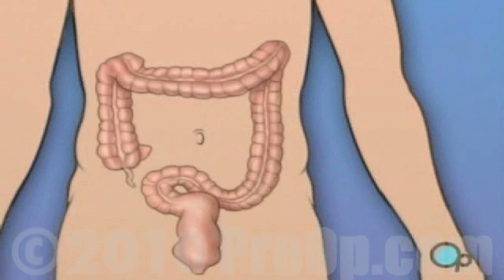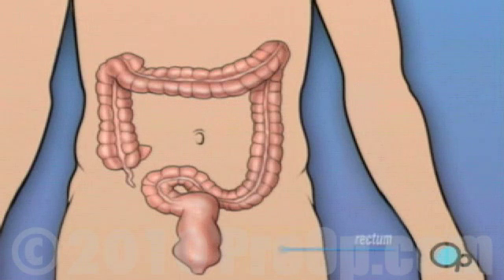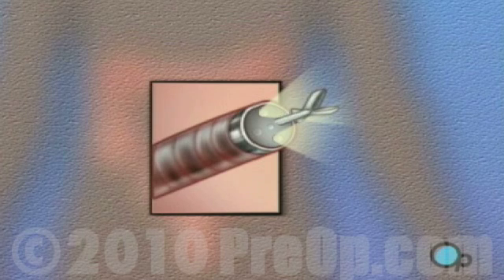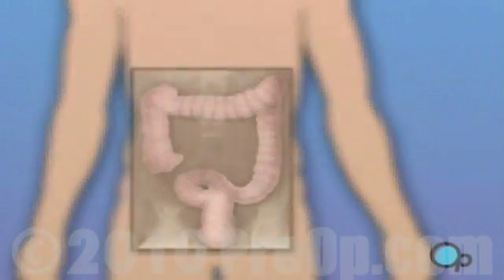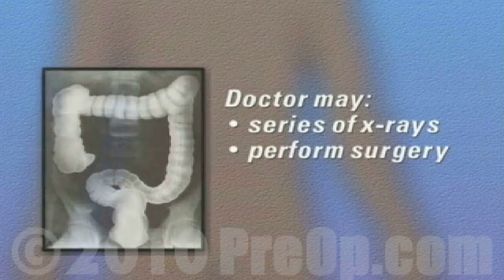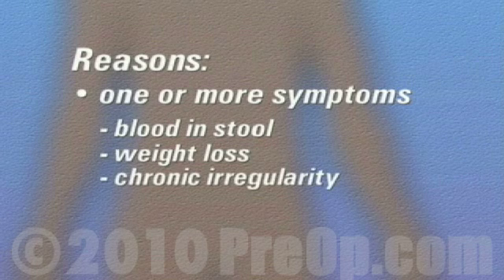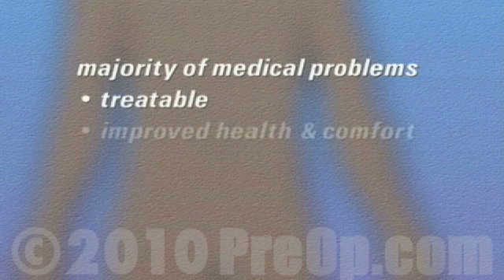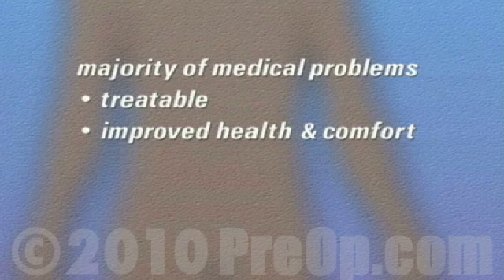PreOp® Patient Education Endoscopy of Large Intestine 2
Your doctor has recommended that you have a lower GI endoscopy. But what does that actually mean?

A lower GI endoscopy is a diagnostic procedure used by your doctor to inspect the inside of your rectum and colon. While it's considered a surgical procedure, endoscopy does not involve an incision.

Instead, your doctor will pass a flexible tube, called an endoscope through your anus and into your rectum and colon.

This tube has a tiny video camera mounted on its tip.

It also contains a small tool used for taking tissue samples.

Your doctor can use the endoscope to inspect the entire lower half of your digestive system.

Patient Education
Movie

In some cases, the shape of the colon makes it impossible to pass the endoscope as far into the body as the doctor would like.

Your doctor may decide to take a series of x-rays - or even to perform surgery - in order to inspect the hidden area.
Patient Education
Reasons for undergoing a lower GI endoscopy vary. You may have been suffering from one or more of a number symptoms - including blood in your stool, weight loss, chronic irregularity or other problems associated with the digestive system.

Some gastrointestinal symptoms can be warning signs of serious medical problems and you should take your doctor's recommendation to have an endoscopy very seriously.

Luckily, the vast majority of medical problems diagnosed by endoscopy are treatable and you should look forward to improved health and comfort as a result of the information gathered during the procedure.